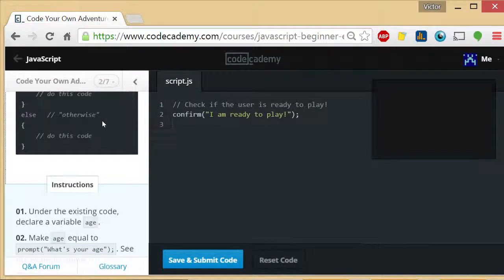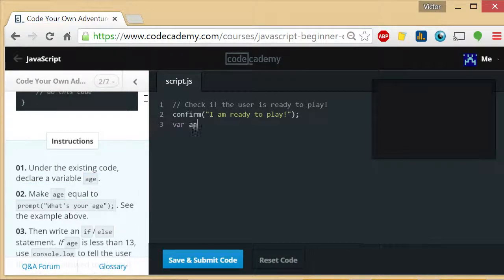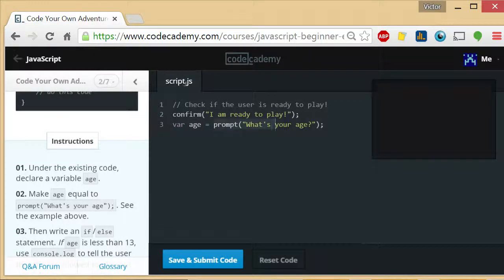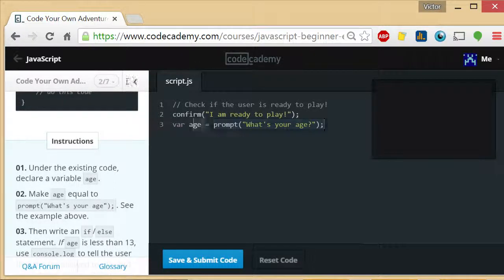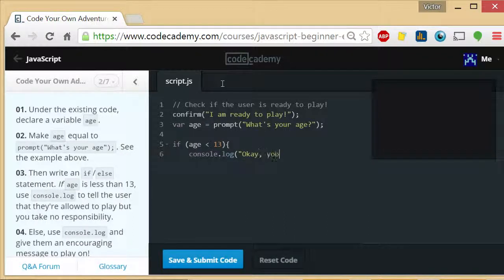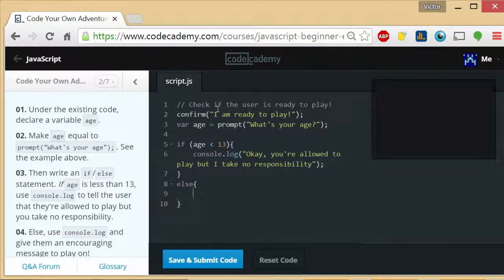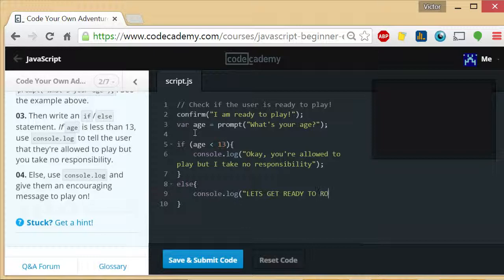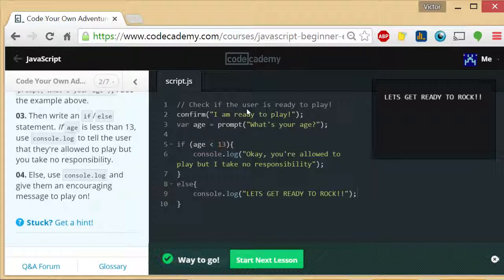Code Your Own Adventure 2